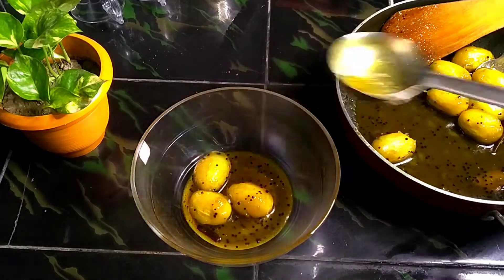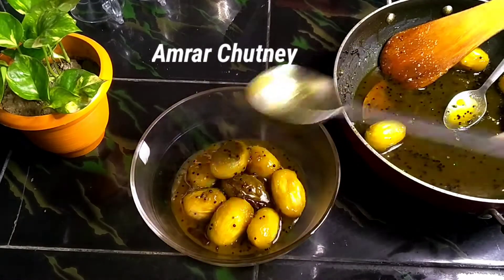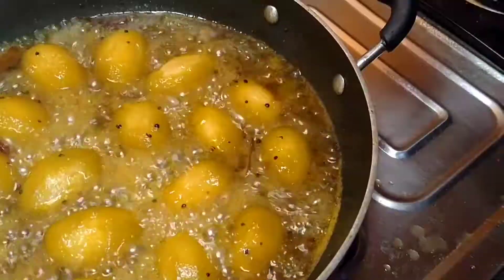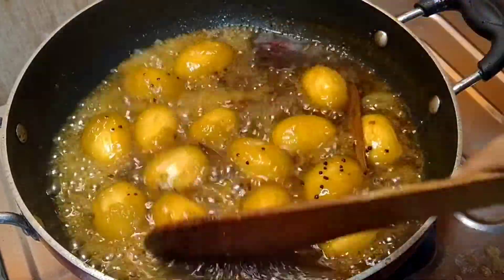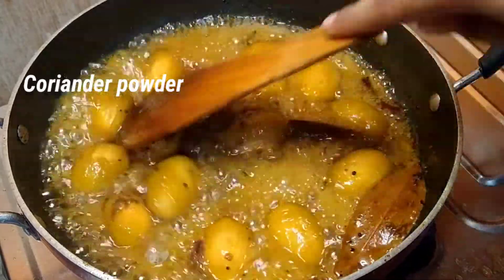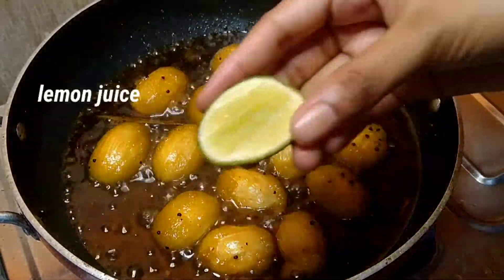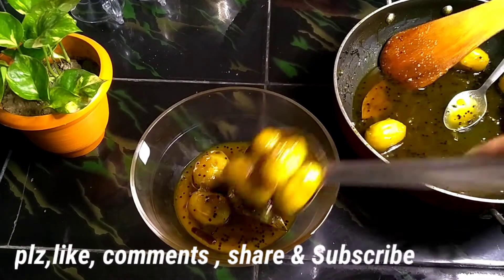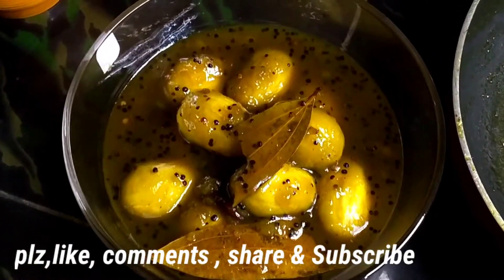আমরার টক ঝাল মিষ্টি চাটনি।।এই চাটনি যদি একবার খান তবে বারবার খেতে ইচ্ছে করবে, Bengali recipe,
Follow me_